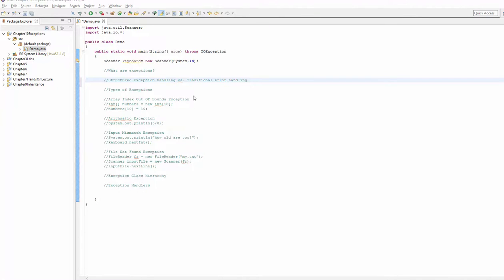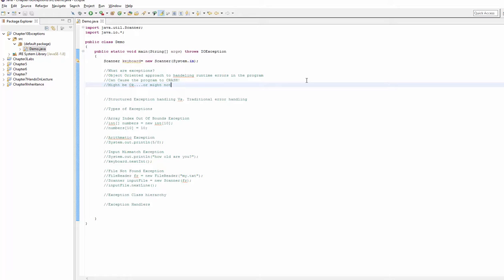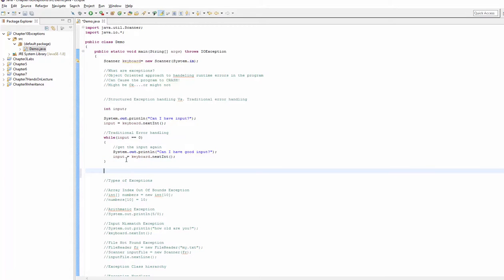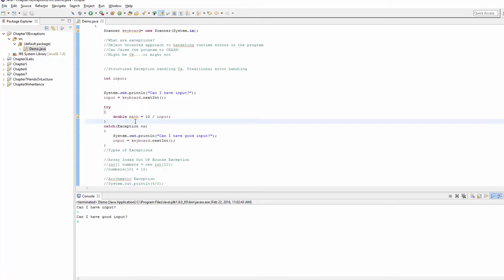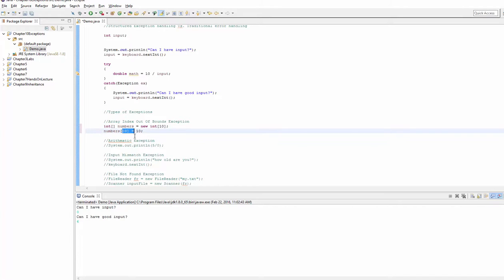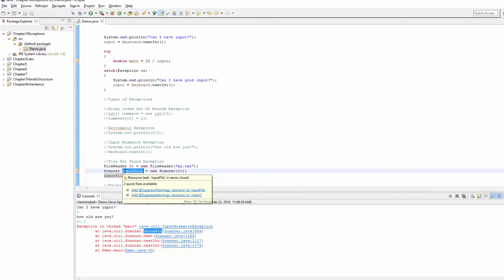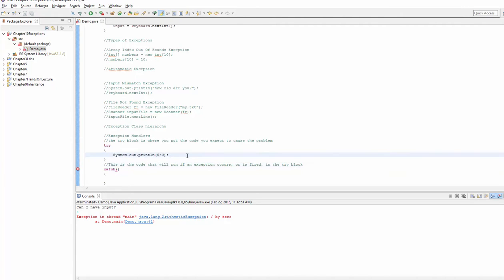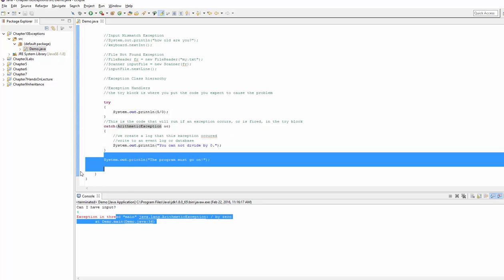Java Exception Handling-Define Exeptions,Class Heiarchy,Exception Types, and Handling Exceptions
Exception Handling 101.  What are exceptions and how do they work in object oriented programming?